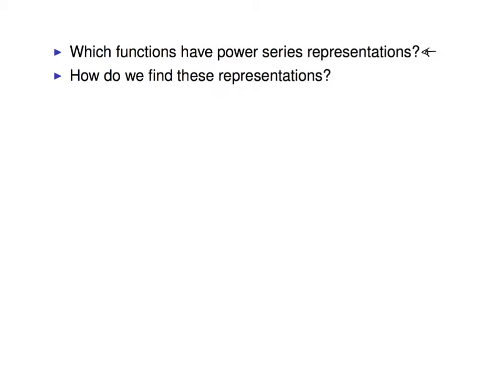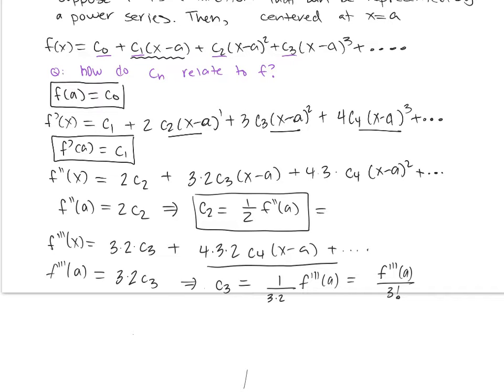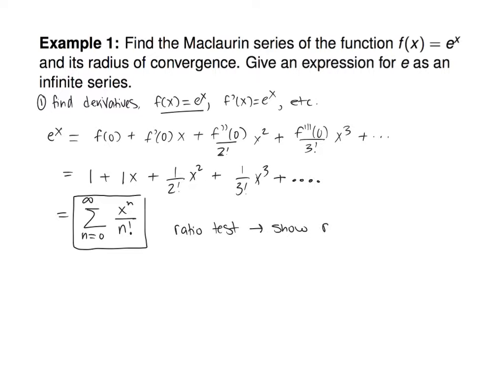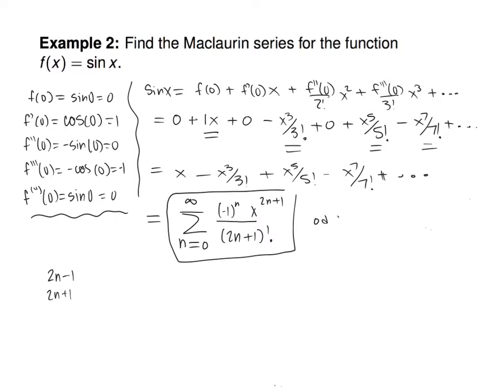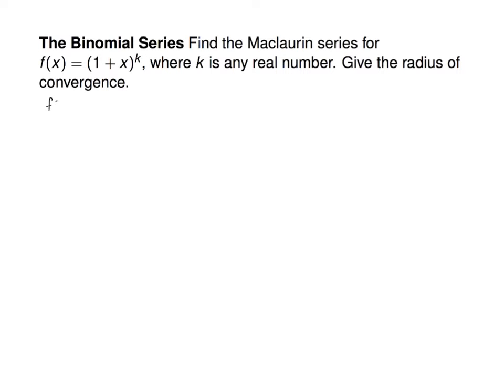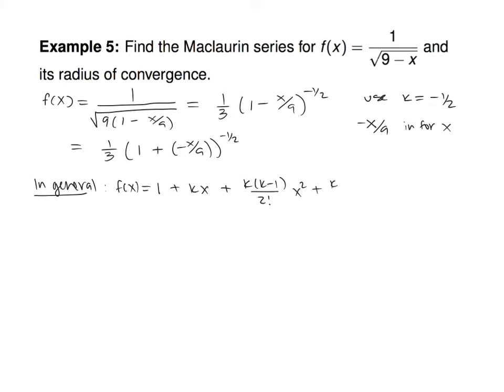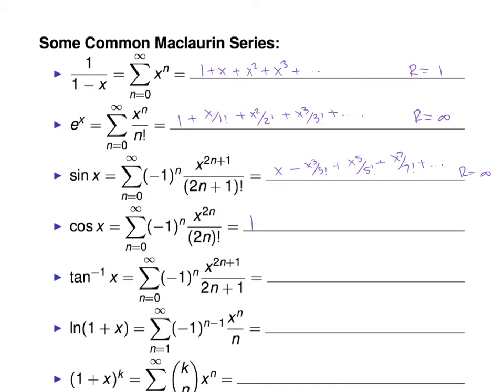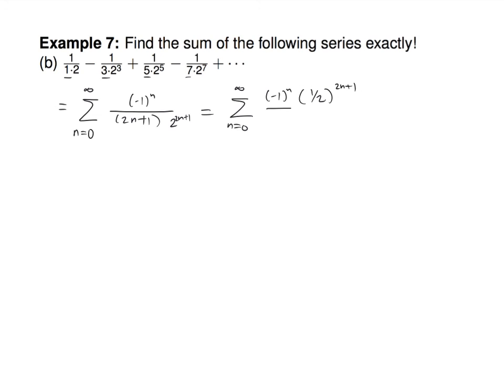11 10 Part 1